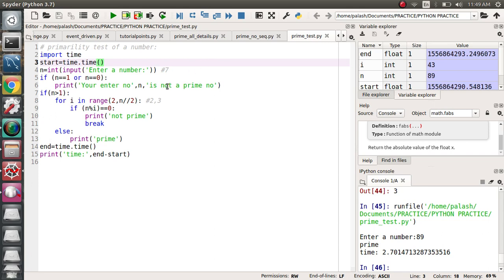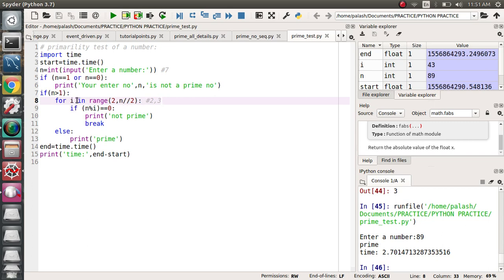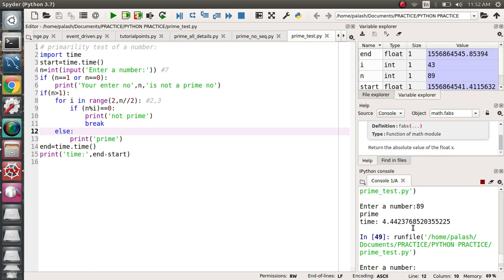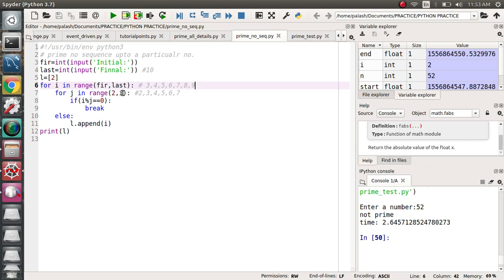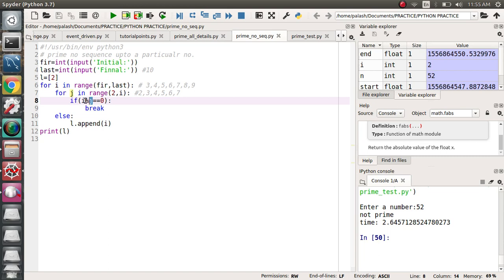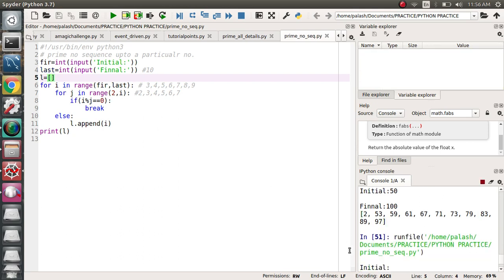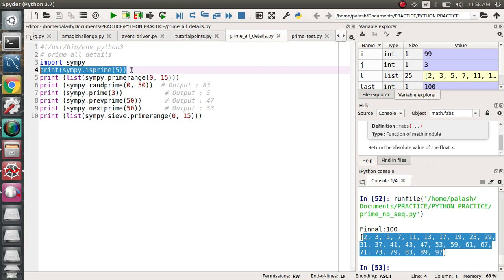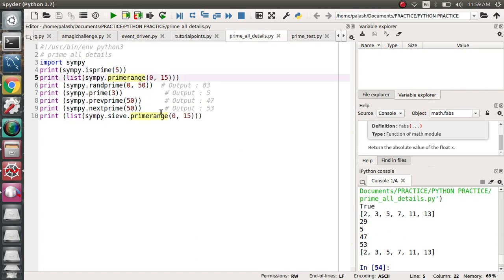9. Prime Number (Interview coding question) in Python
9. Prime Number  (Interview coding question) in Python

To make it simple and more understandable I solve each problem in Python. If you are familiar with any others language then try to solve it with that language and put your solution in the commend section bellow to help the others.  For any particular solution if you have alternative solutions then put the solution in the commend section.

NOTE: I will not upload the code here. I'll strongly recommended you to practice the code by yourself. If you want any of the particular code then reach to me or put a command.